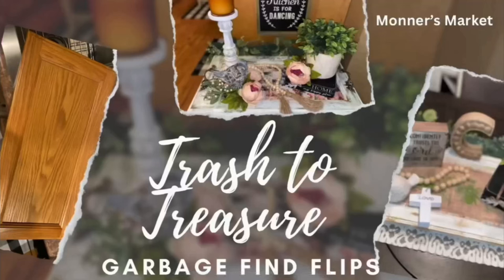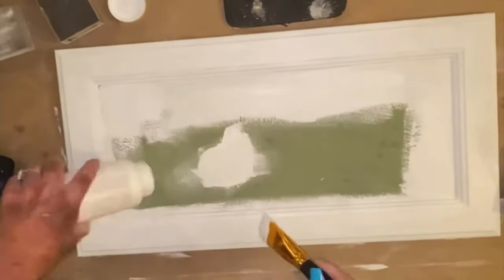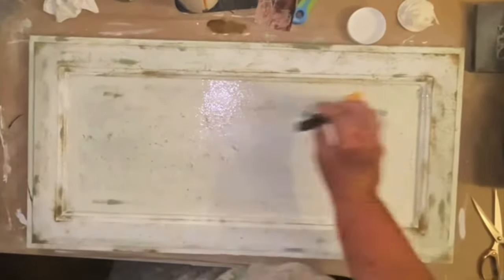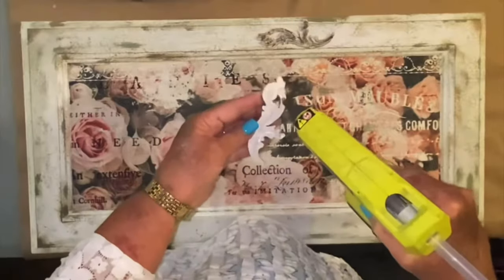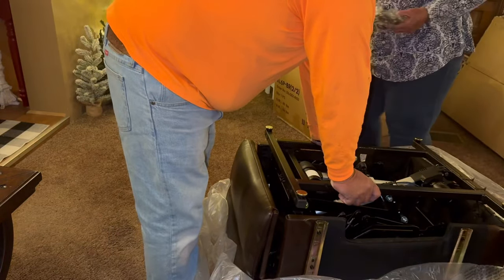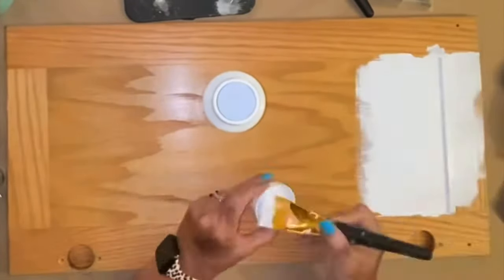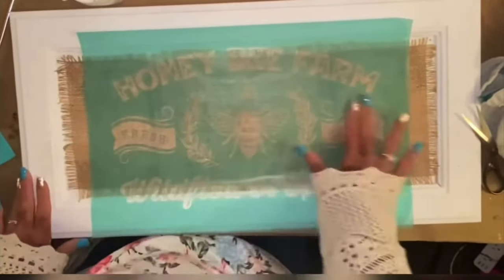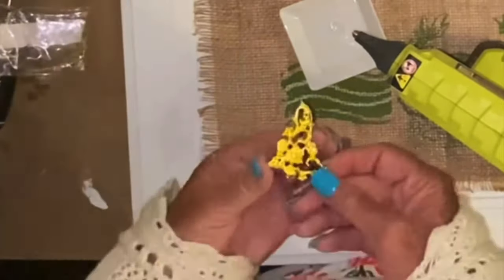Trash to Treasure Garbage Find Flips!! ​⁠ FlexiSpot Power Lift Recliner XL6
Hey y’all and welcome to Monner’s Market!! Here at Monner’s Market, you’ll find farmhouse-inspired DIYs, high-end dupes, thrift flips, projects I make with wood and so much more! If that sounds like something you’re into and like learning about then I’m your girl and this is your channel!!
Welcome to the “Trash to Treasure - Garbage Find Flips” video. I will also be introducing you to a great company called Flexispot! They make several different items that are adjustable and ergonomically designed to allow you to be as comfortable as possible whether you are in a work setting or at home, relaxing. They have everything from desks to recliners, which are featured today, to adjustable beds, and even office chairs.follow the link above to see what all they offer. You will not be disappointed!
If you are new to my channel, and you are here for the first time, welcome!!! My name is Brenda, but my grandkids call me Monner. I’m so glad you stopped by to see what my channel is all about. I would love it if you would consider subscribing, but either way please leave me a big thumbs up and comment and let me know what you think  about my "“Trash to Treasure - Garbage Find Flips” video.

Tray handles

Pink Peony Tissue Paper

Mod Podge

White Waverly Chalk Paint

Moss Waverly Chalk Paint: Waverly Inspirations Chalk Paint, Ultra Matte, Moss, 16 fl oz

DAS Airdry Clay

Prima Mold

To sign up as a designer, click this link and follow the directions